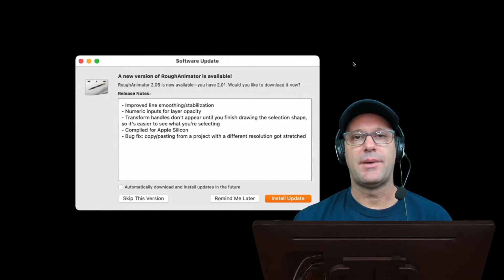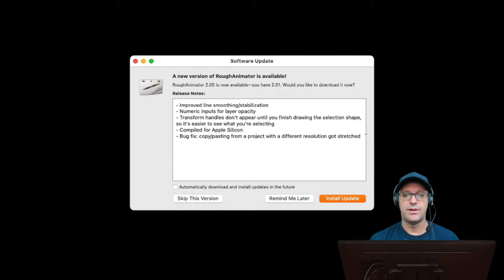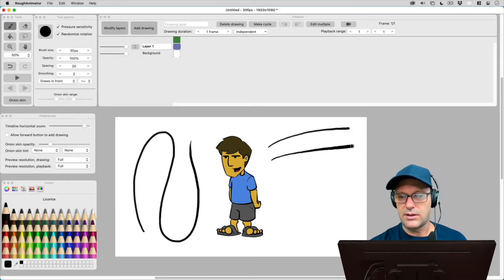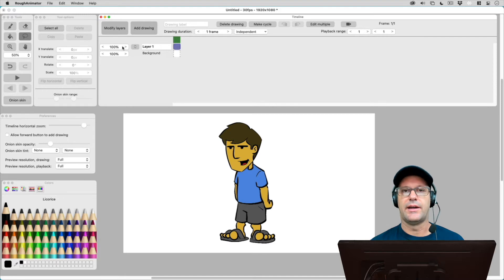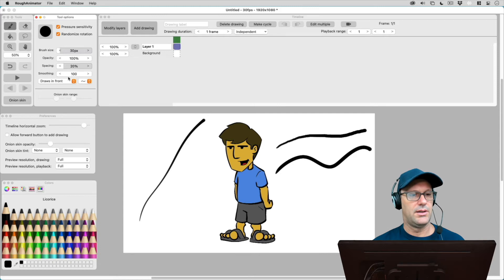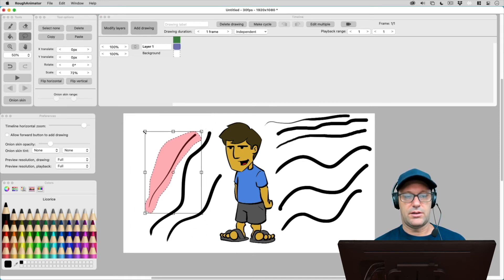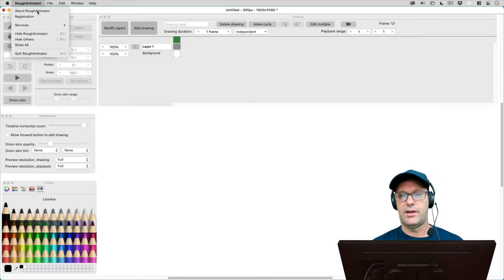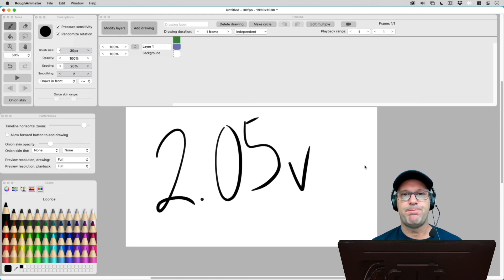Rough Animator v2.05 is out!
I upgrade to the latest version of Rough Animator (v2.05) in today's episode of the Expat Animator. Let's go over the new tools and compare them to the previous ones. Also, see the bug I found that caused me to crash!